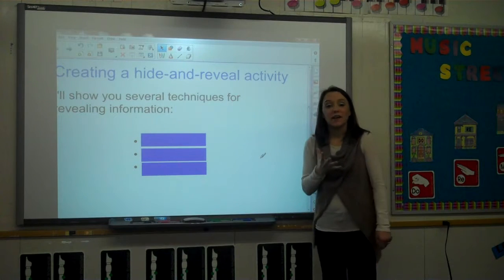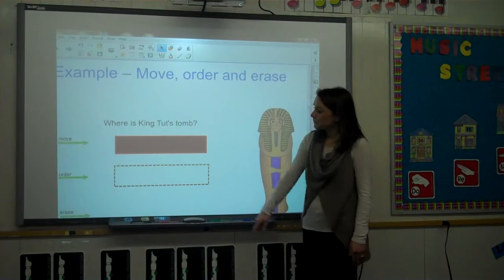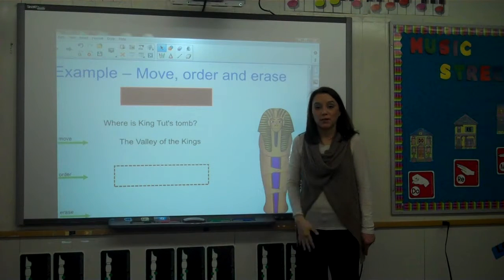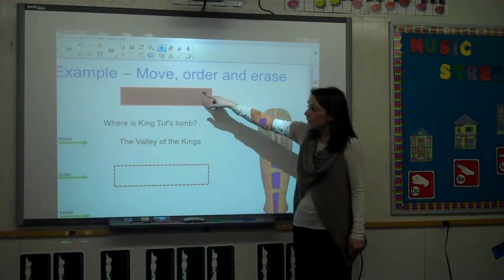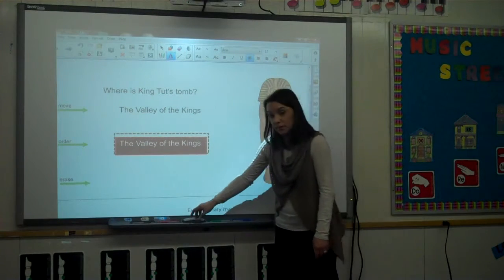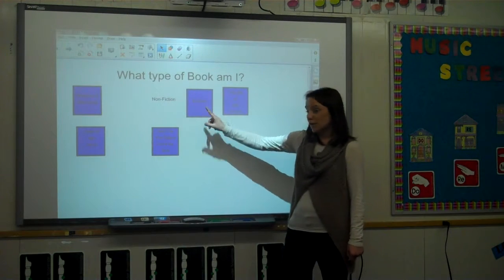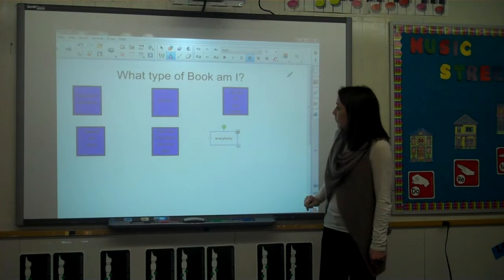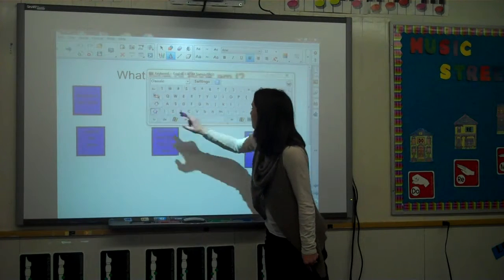SMARTBOARD Certification video